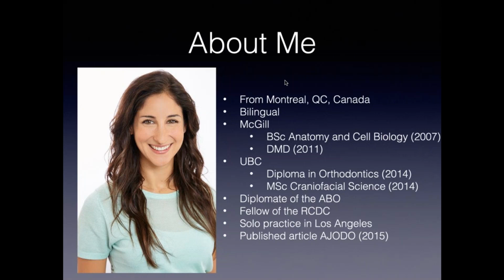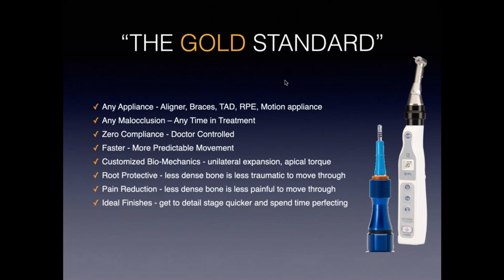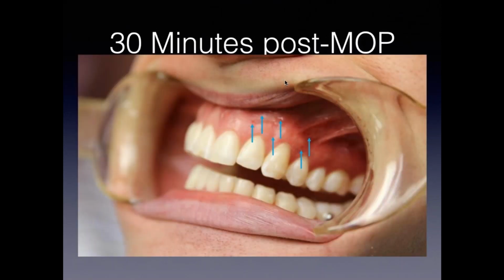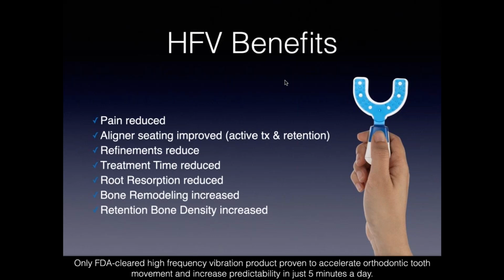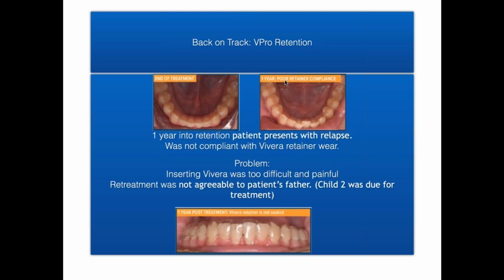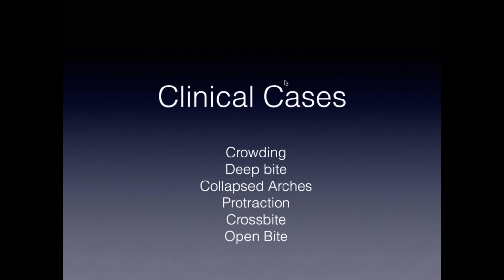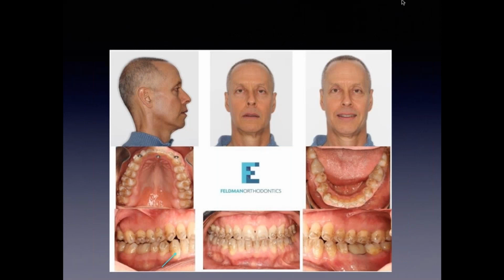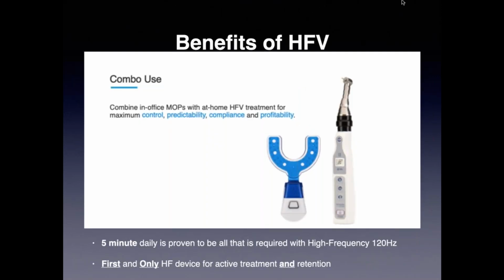Dental Treatment: Accelerated Orthodontics Apr 7, 2020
COURSE SUMMARY
In our rapidly changing world orthodontists need tools to treat patients better, faster, and in fewer visits. Technology is the key. In this 1-hour video, you will learn why.

LEARNING OBJECTIVES
1. Understand the science behind micro-osteoperforation (MOP) and high frequency vibration (HFV) with case presentations
2. Learn how to integrate MOP and HFV into all your cases to increase compliance
3. Use technology to differentiate your practice